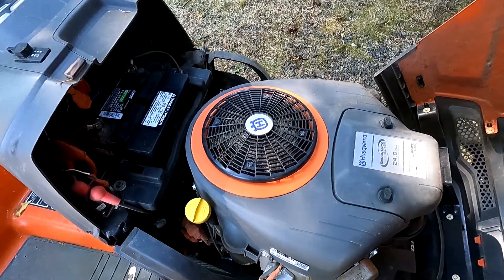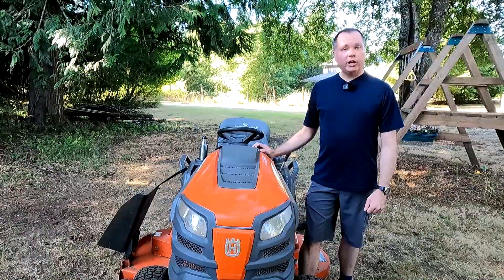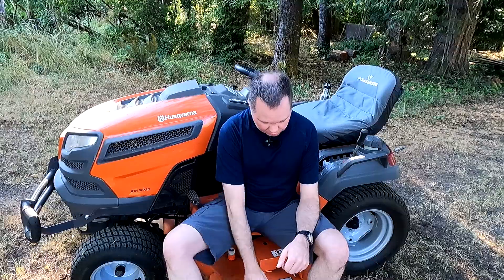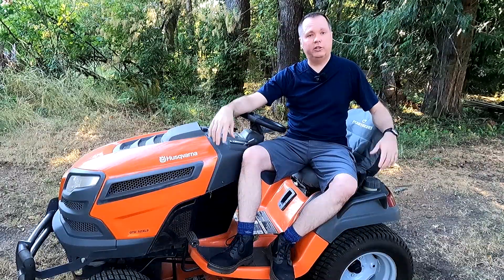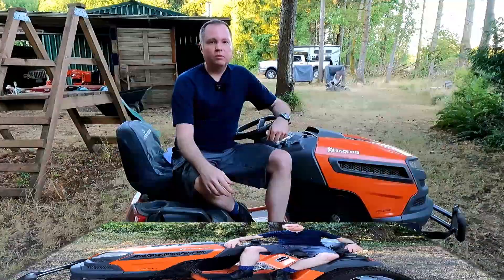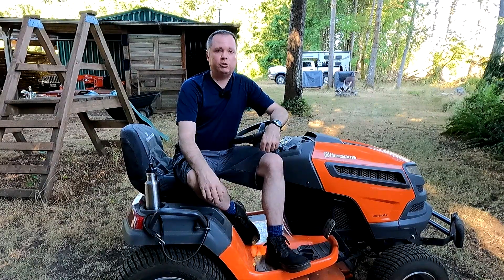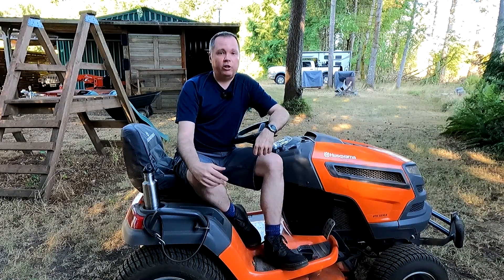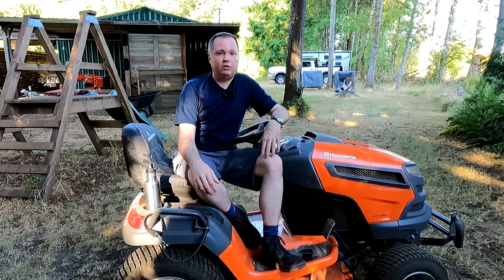Part 2: Should You Buy a Husqvarna Garden Tractor Mower? 5-Year Update of the GTH52 XLS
As a follow-up to the 4-year review, I provide an update on the Husqvarna GTH52 XLS garden tractor mower after 5 years of ownership. I talk about how well the tractor is holding up and issues over the last year. I also address some viewer comments and give my opinions of John Deere vs. Husqvarna based on the last two mowers I've owned.

Equipment Seen or Mentioned in this Video:
Husqvarna GTH52 XLS garden tractor
John Deere D105 lawn tractor
Weatherproof Deluxe Riding Mower Seat Cover
Stens 265-057 OEM Replacement Drive Belt